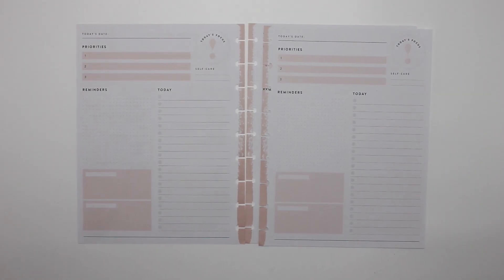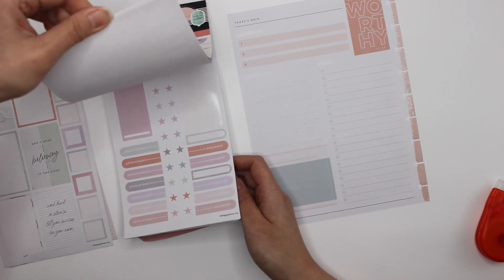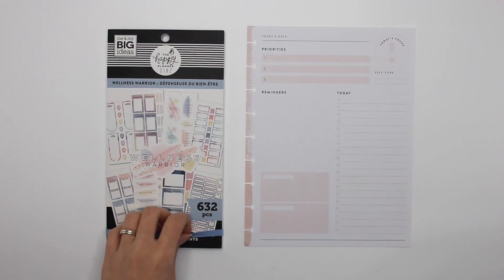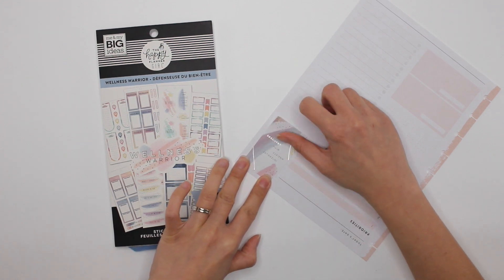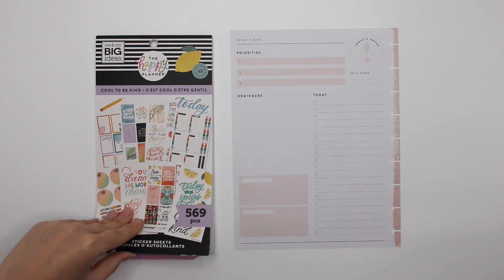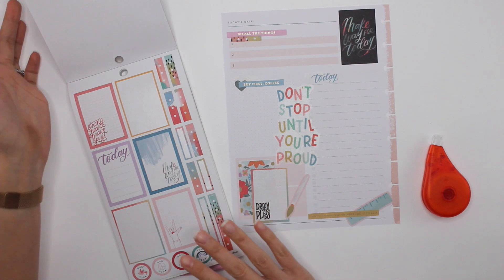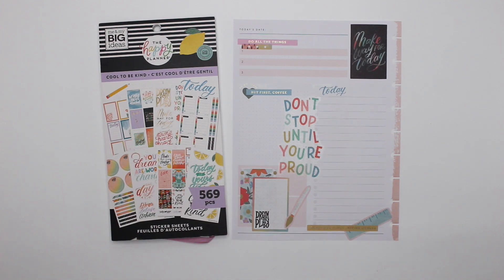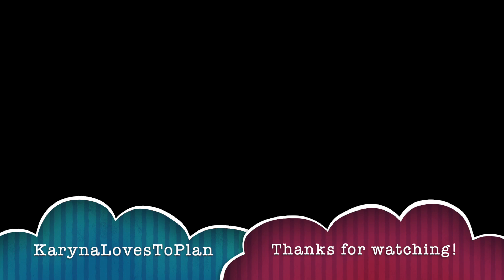Plan With Me Classic DAILY Happy Planner: Feb 1-7, 2021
I love challenging myself to use Minimalist, Wellness Warrior, and Cool to be Kind and Squad Goals in my Daily Pages!!

Everyday Goals Classic Daily Extension Pack